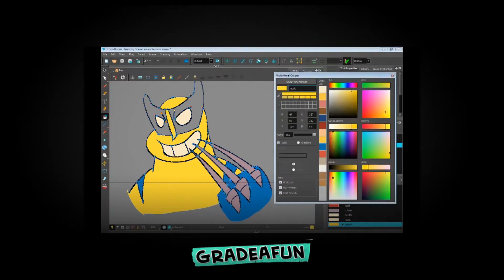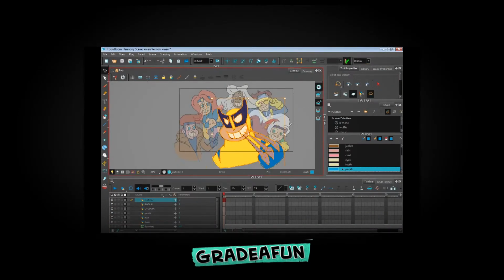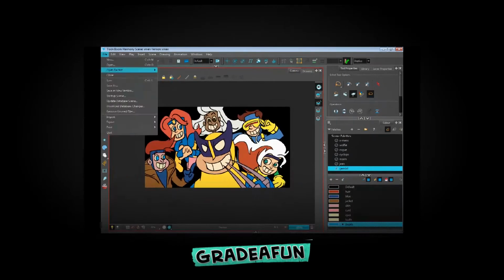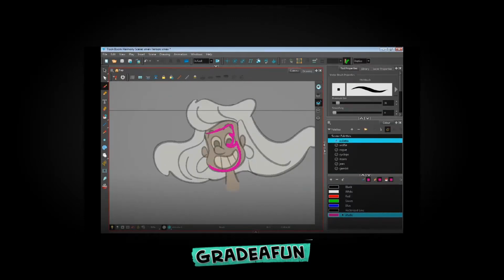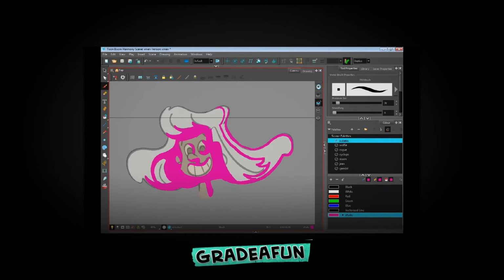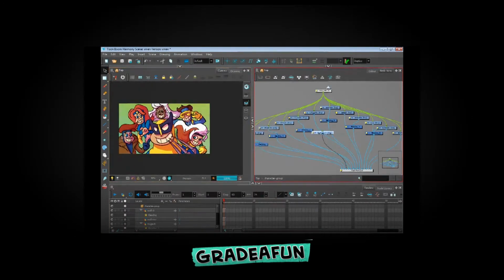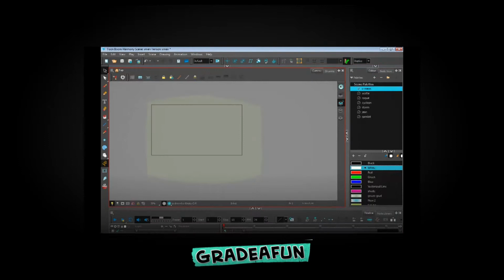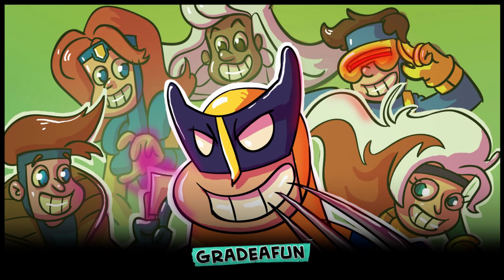Becoming a BETTER ARTIST with a Cartoony X-Men Speed Paint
Artist Grady Williams talks about developing artistic skill. He talks about some of his process and thinking that is involved in building artistic skills little by little. In addition he also talks about his tools, both traditional and digital.

Artist: Grady Williams
Narration: Grady Williams

Sketchbook: Art Alternatives 5.5x 3.5 pen and ink sketchbook
Pens: Jetpens Brush Pens
Waterbrushes
Pencil: Col-Erase Blue

Digital: Toon Boom Harmony Premium